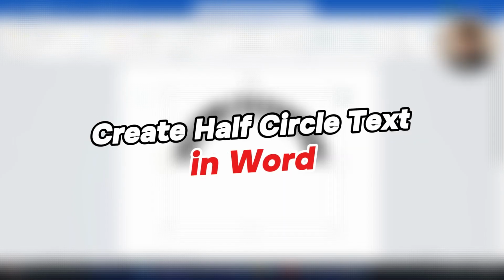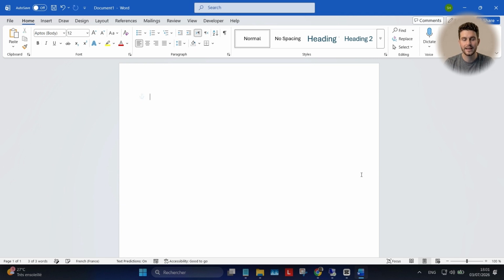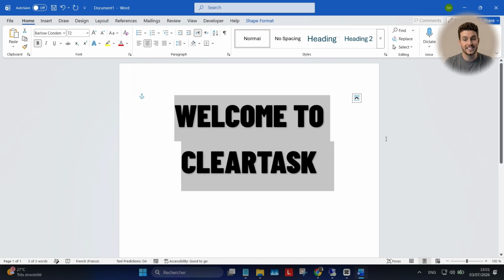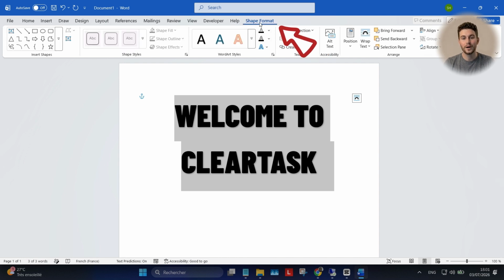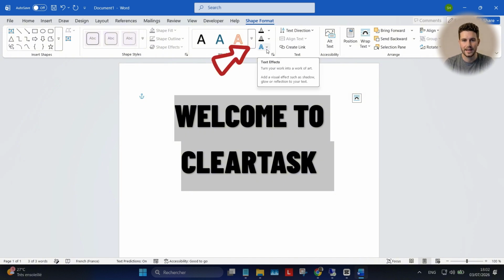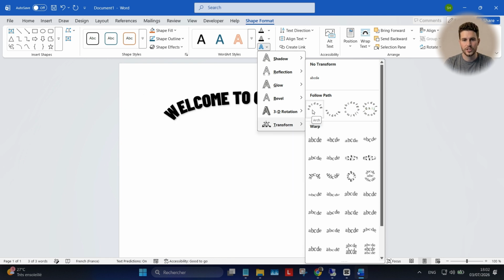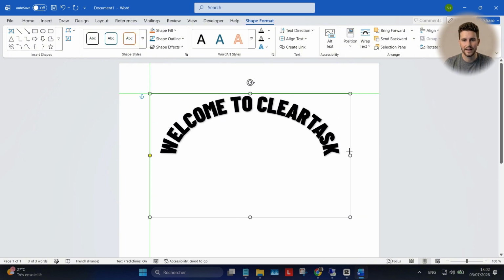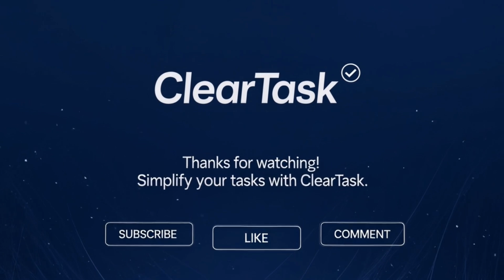How to Create Half Circle Text in Word (Quick & Easy)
Stop struggling with complex design tools just to bend and curve your typography.

In this video, I'll show you how to create a perfect half-circle text shape using Microsoft Word — step by step.
Perfect if you're struggling with formatting custom logos, badges, or professional document headers.
By the end, you'll have a fully working arched text layout that you can resize and place anywhere.

In this video:
→ Inserting and formatting your initial WordArt
→ Locating the Text Effects and Transform menu
→ Adjusting the sizing handles to get a perfect half-circle